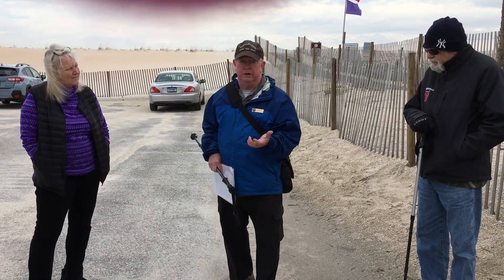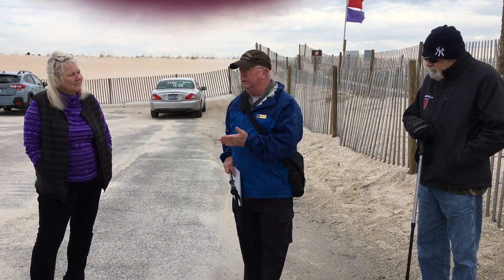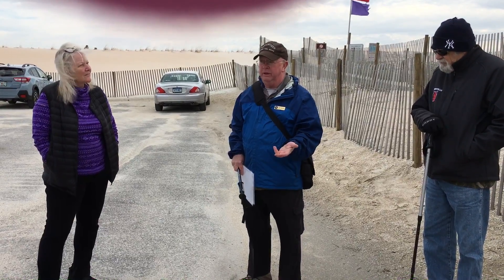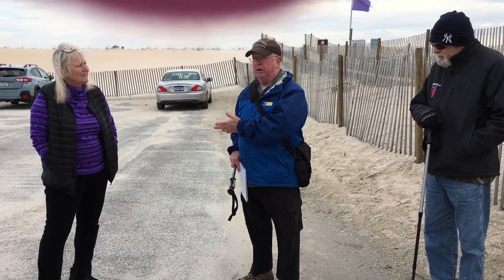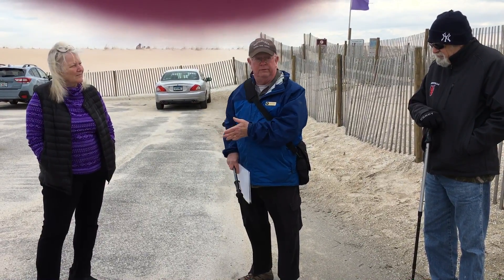Flagler dune restoration effort reveals hidden wonders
Washington Oaks Gardens State Park volunteer Jim Gleason explains how Coquina rock is formed